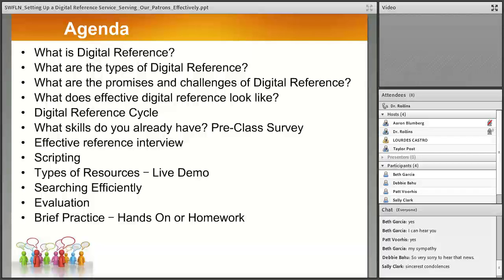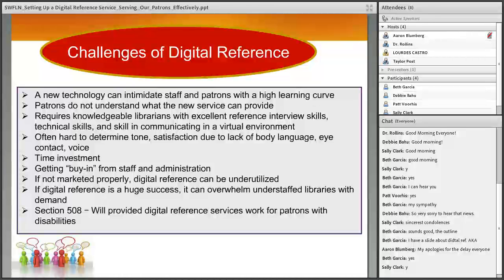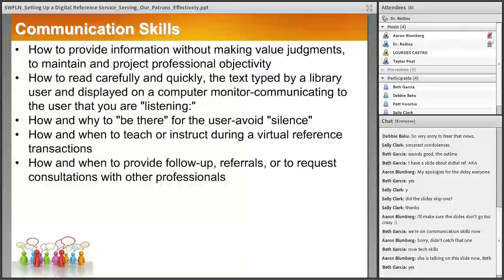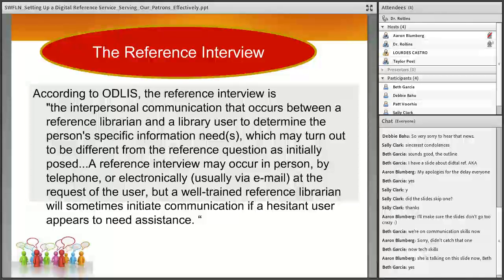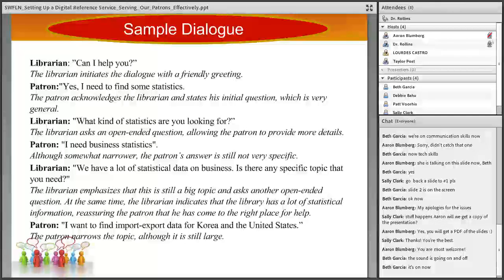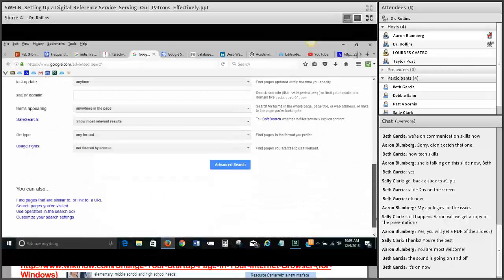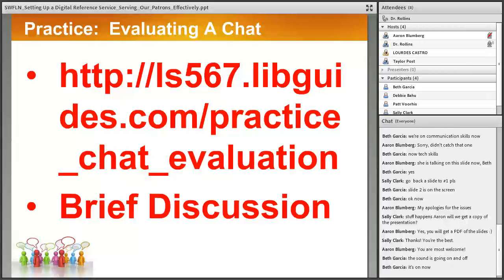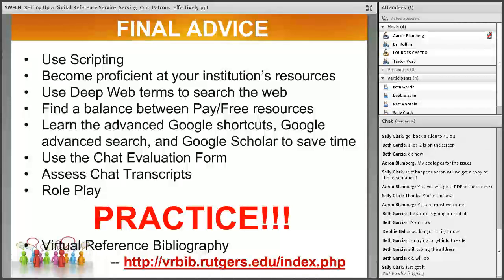December 09, 2016: Setting Up a Digital Reference Program How to Serve our Patrons Effectively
Please note: due to technical issues, there is no audio on this video from 01:10:13:21 through 01:16:39:20.